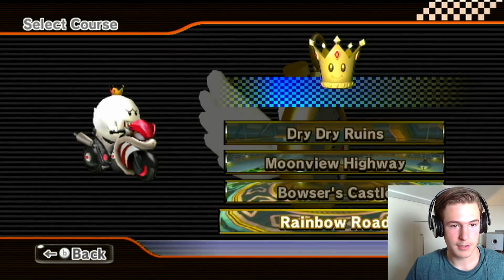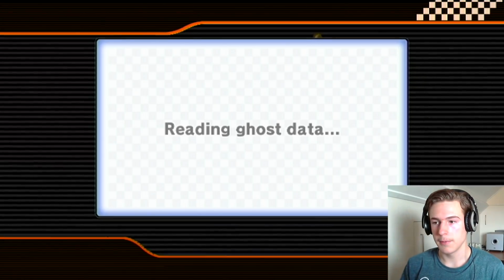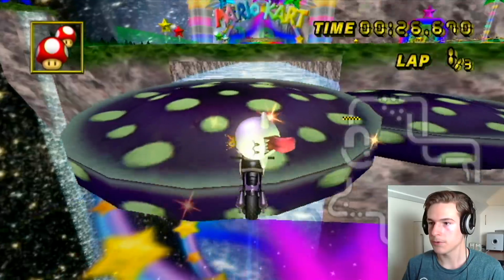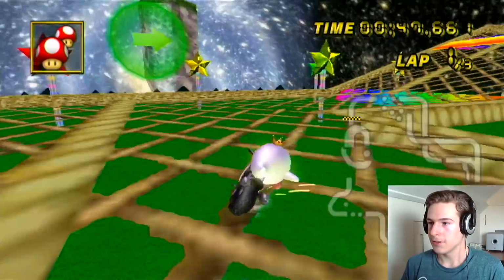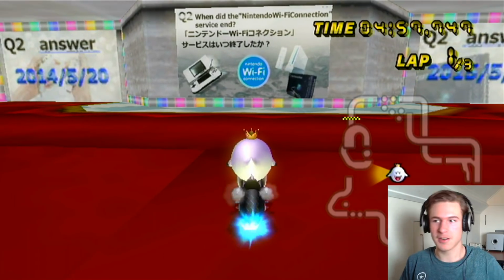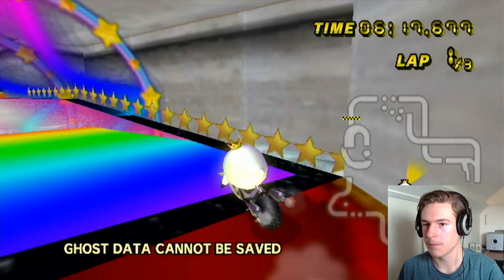Awesome Secrets! Rainbow Float Land by lgmb - Mario Kart Wii Custom Track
Today I explore a recently released Custom Track by the one and only lgmb! It looks awesome and I hope you think so too!